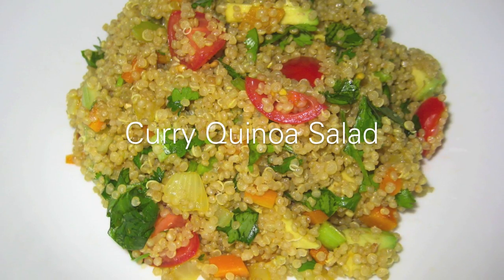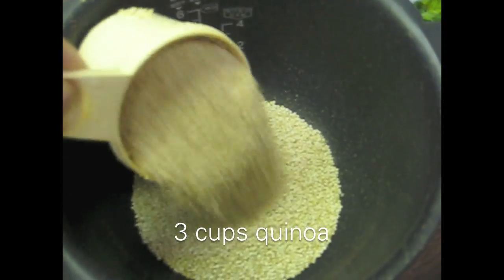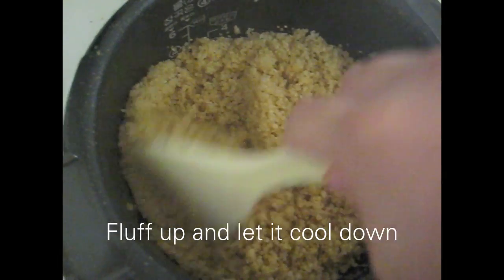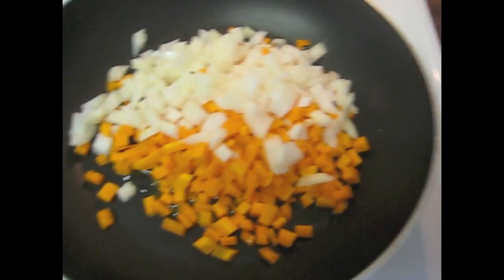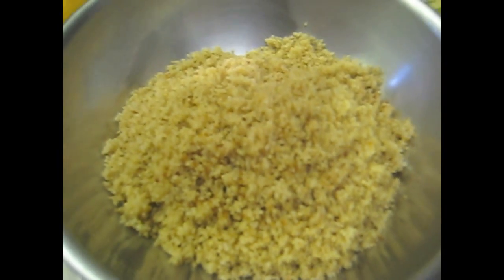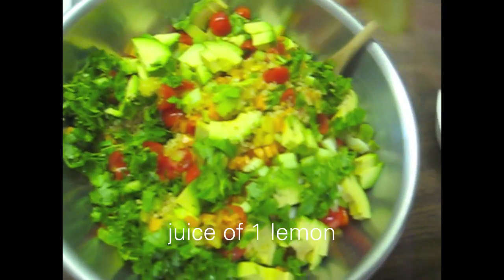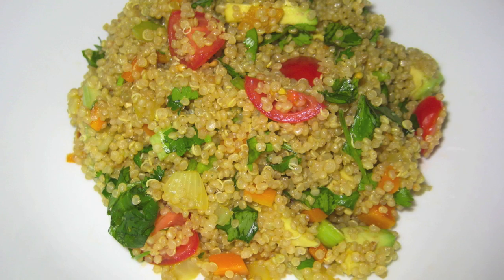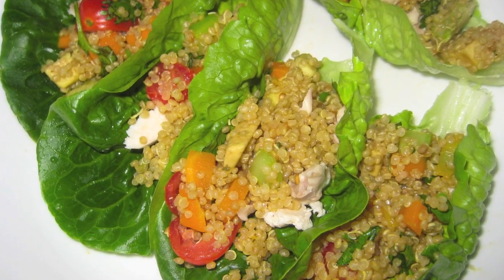Curry Quinoa Salad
yum!

i was overwhelmed by the nice comments in my last video! hope you guys are still going along! we can do this! ^^

i made a lot but you can cut the recipe by half.

Ingredients:
3 cups quinoa
6 cups water

1 TBSP olive oil
1 cup diced carrots
3/4 cup diced onions
1 tsp curry powder
1 cup sliced cherry tomatoes (sliced into quarters)
1 cup diced celery
1 diced avocado
1 cup chopped cilantro/ or parsley
1 lemon juice
*1 tsp sea salt/ or add salt to taste

-cook quinoa in rice cooker or add water into a pot and bring to boil. add quinoa and bring back to a boil. cover on medium for 12 mins or until water is absorbed.
-when quinoa is done, fluff and let it cool
-in a pan on medium heat, add olive oil, carrots, onion, and curry powder. cook for 3~5 mins or until onions are soft
-in a large mixing bowl, add quinoa, carrots, onion, tomatoes, celery, avocado, cilantro, and lemon juice. mix well